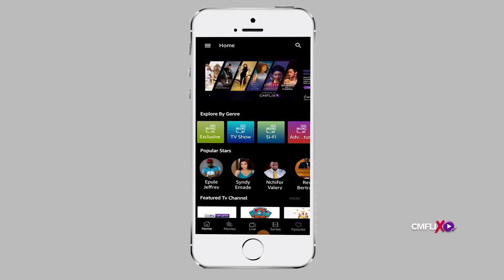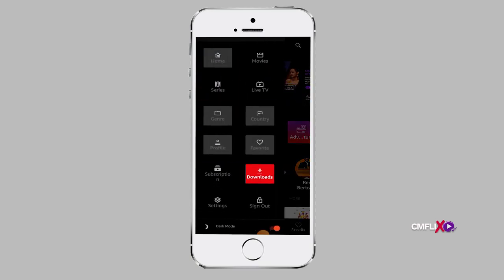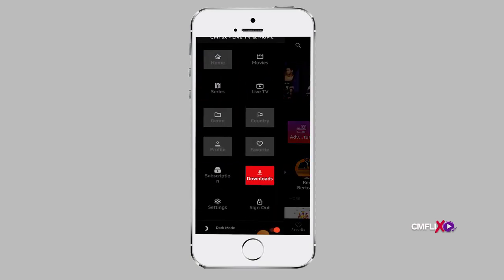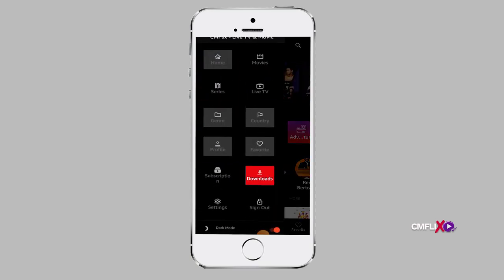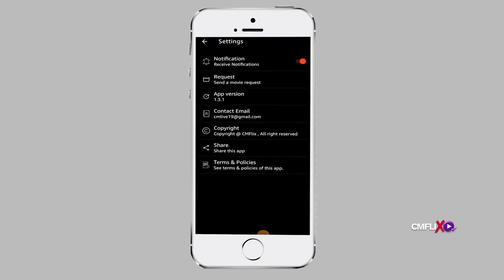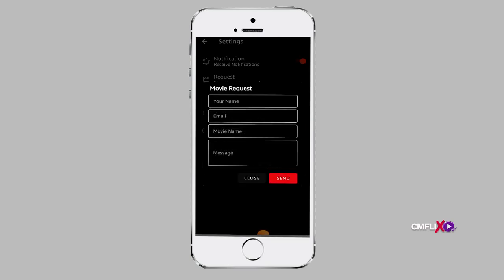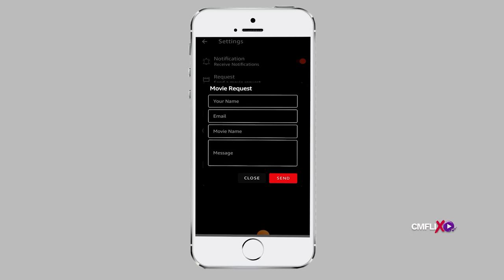How To Request a Movie on CMFlix